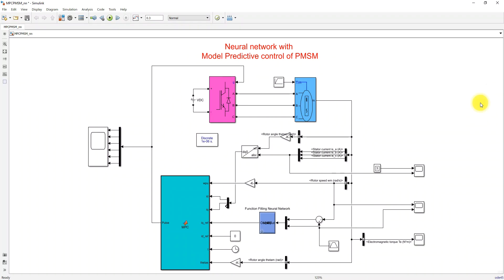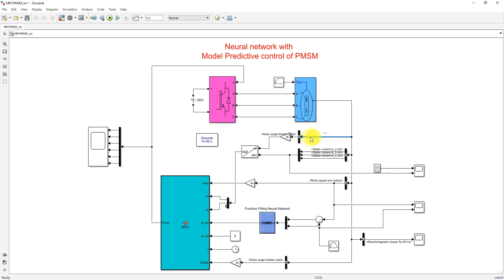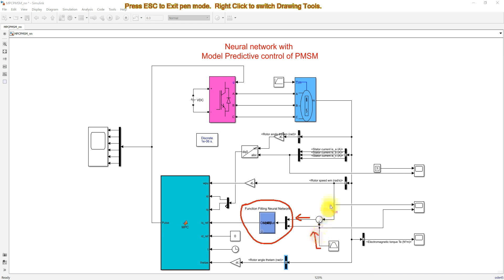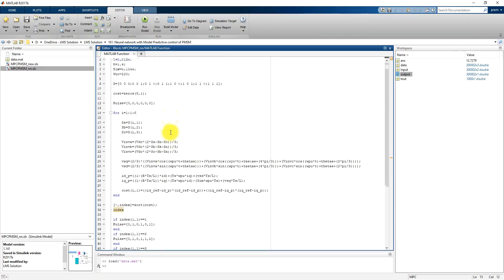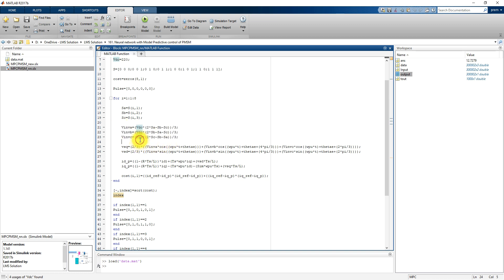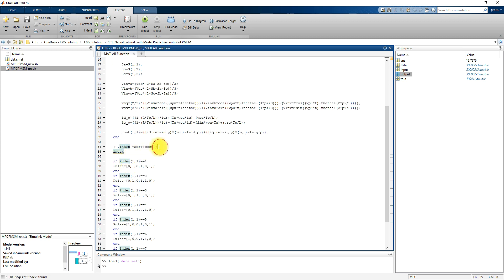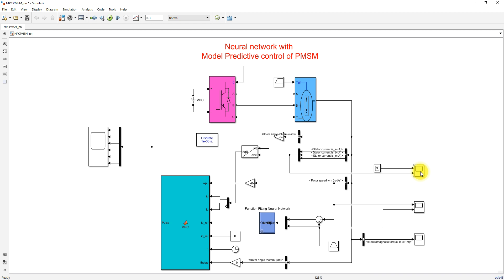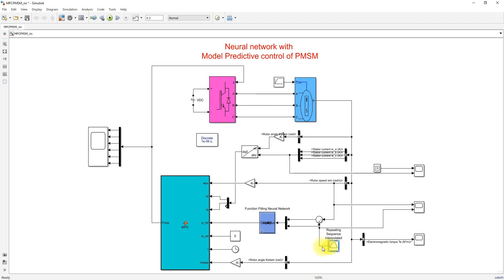Neural Network | Neural network with Model Predictive control of PMSM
Neural network with Model Predictive control of PMSM

This video explains the neural network speed control of PMSM with model predictive control concept in matlab simulink.

1. MATLAB modelling of Solar PV cell and Solar PV Array Using a mathematical equation.
2. How to find I-V and PV Characteristics of the modelled solar PV array in MATLAB.
3. MATLAB Implementation of Maximum Powerpoint Algorithm for solar PV array with a stand-alone system.
4. MATLAB Implementation of solar MPPT charger controller for a solar PV system.
5. MATLAB Implementation of a grid-connected solar PV system.

project eee
matlab projects
phd projects